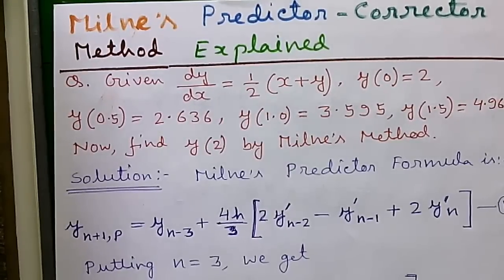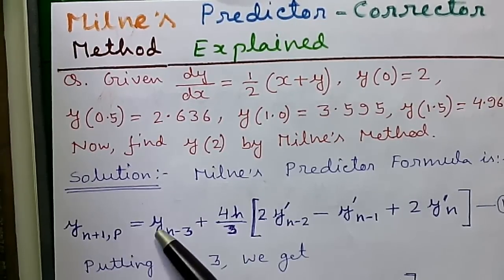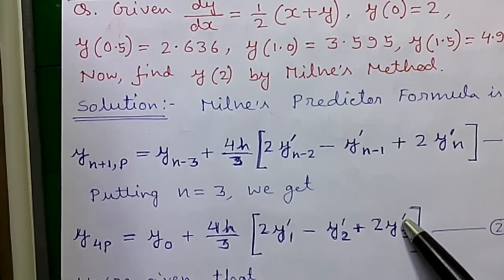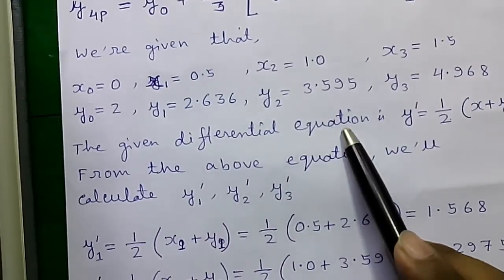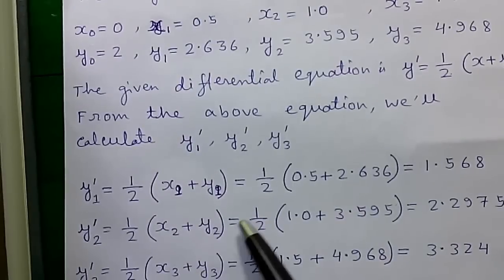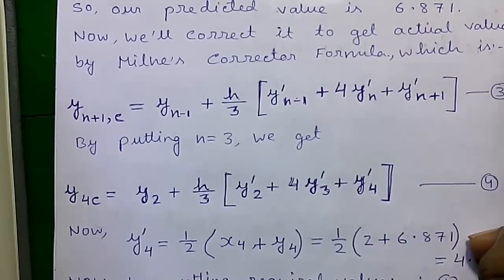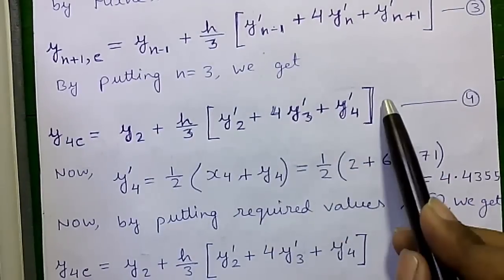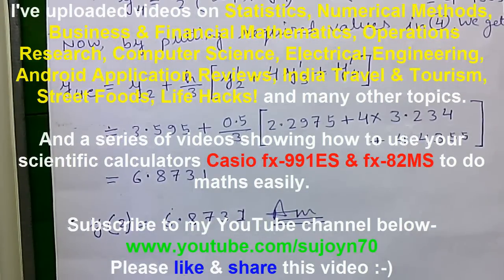Milne's Predictor Corrector Method Explained Easily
Watch My Numerical Methods Tutorials-

Today I'll tell you how to solve first order differential equations using Milne's Predictor-Corrector Method. You'll learn how to find numerical solution of differential equations very easily. I'll explain-
1. What's the meaning of y(x)
2. How to use MIlne's Predictor Formula with detailed explanation
3. How to use MIlne's Corrector Formula with detailed explanation
4. How to calculate y' values
5. How to get the accurate values